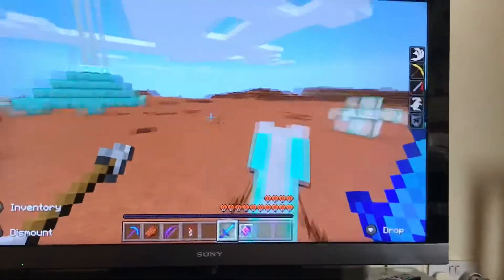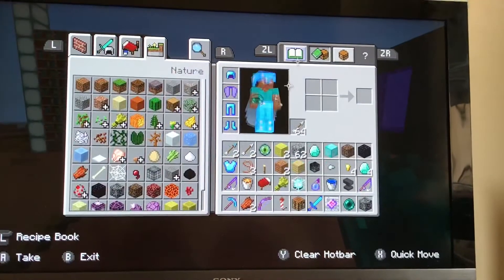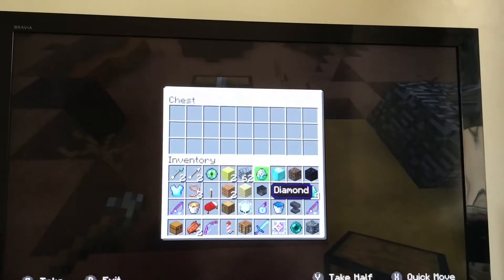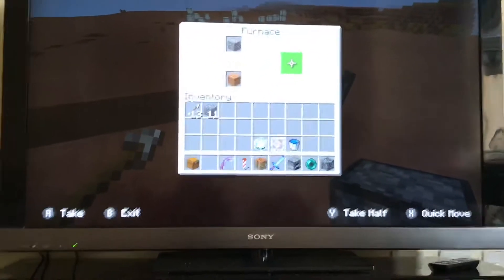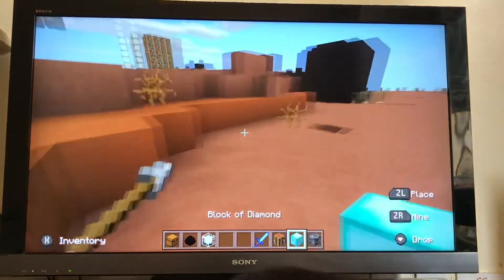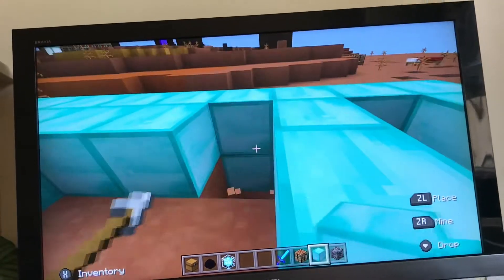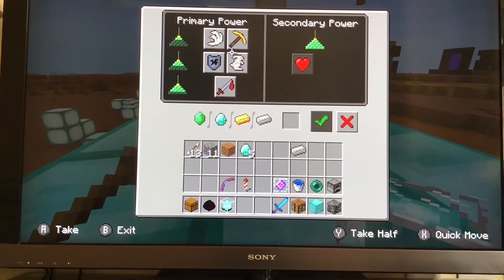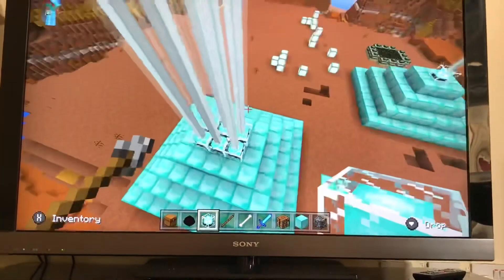L&S 4 Things You NEED In Minecraft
Hey everyone! This video explains the 4 top things you need if you want to survive in Minecraft and how you make them. Come on guys, let’s get at least 30 likes on this video or the wither is coming for you!